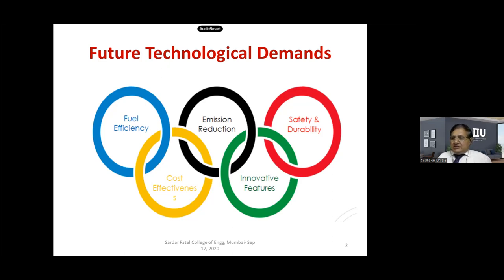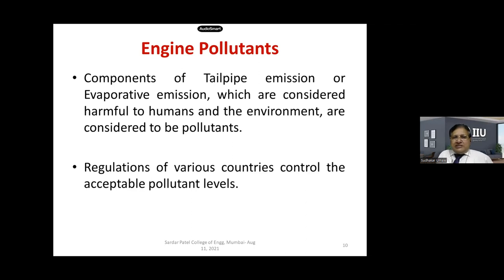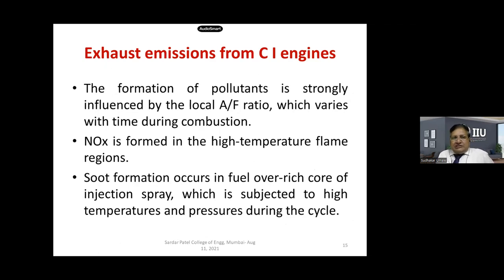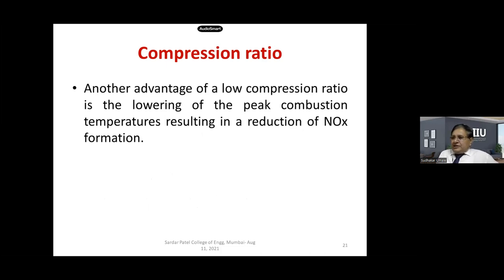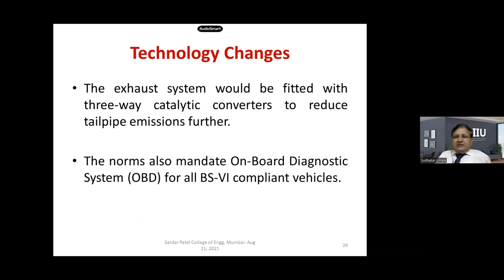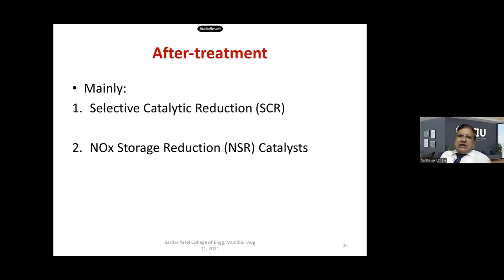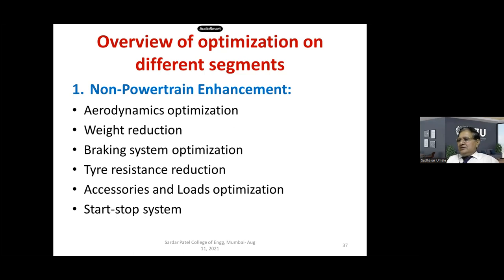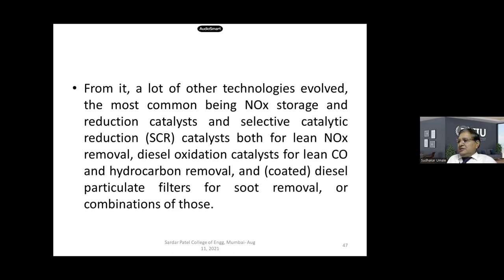Automotive Engine Emission and Innovative Technique to control it from Dr. Sudhakar Umale from India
Department of Training, Learning & Development of the International Internship University brings quality training programs by qualified and experienced Trainers.